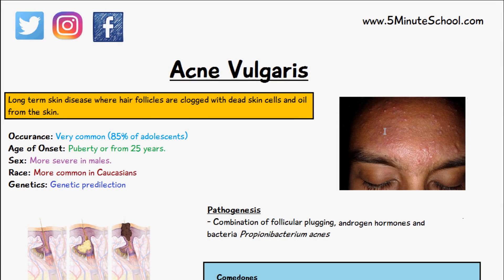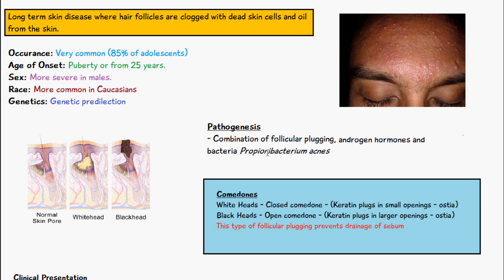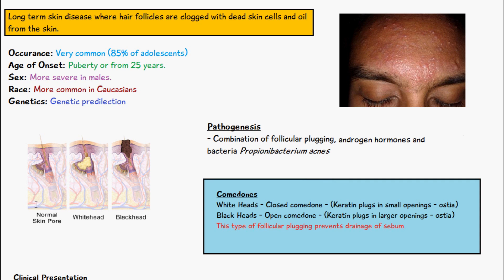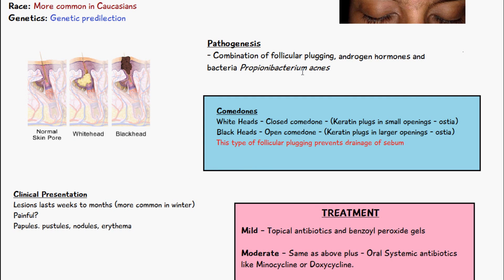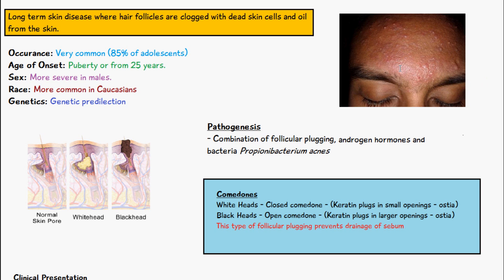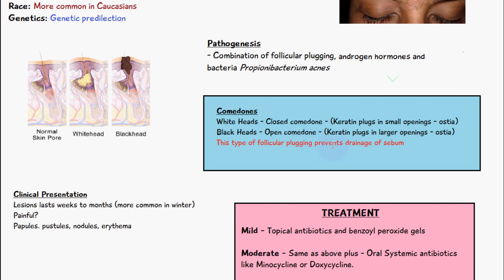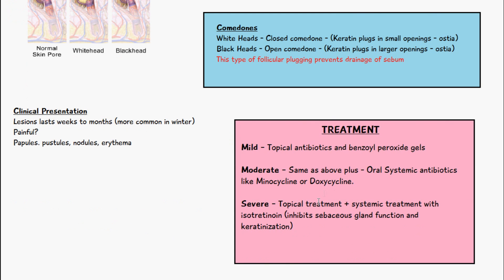ACNE VULGARIS | WHAT IS ACNE? ACNE TREATMENT | ACNE SYMPTOMS | DERMATOLOGY | WHAT ARE COMEDONES?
Here are some products that may help you:

Double Strength V55 Salicyclic Acid Cream
Vitamin C Serum Facial Serum
Acne Treatment Cream

🏆My Goal🏆